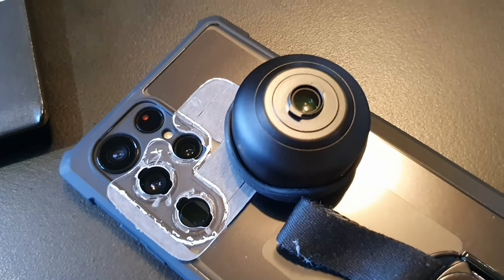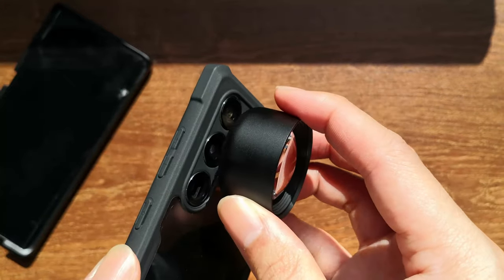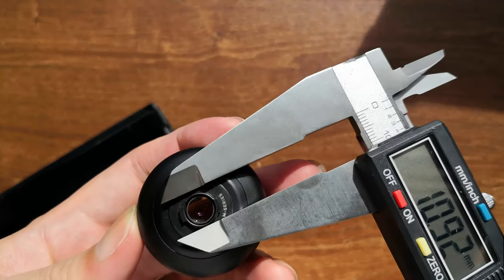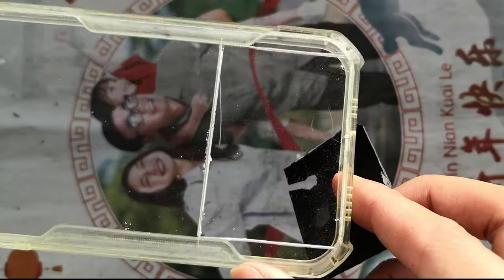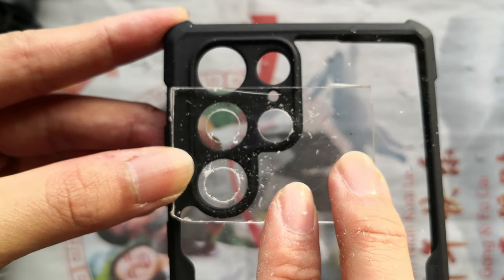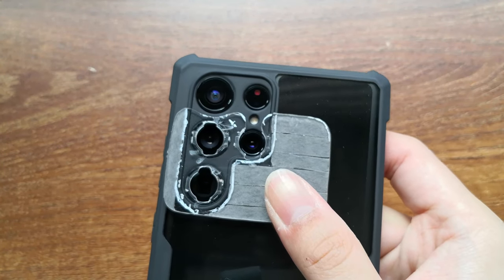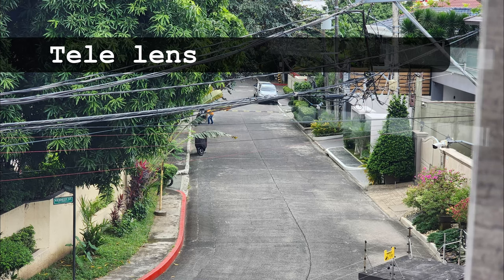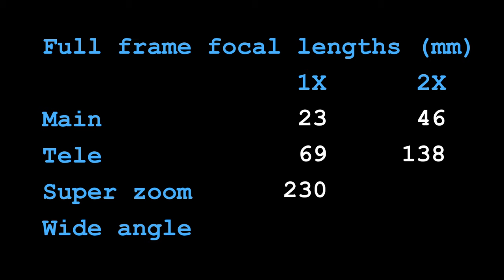DIY Moment Lens Mount for Samsung S22 S23 Ultra Galaxy (with sample photos)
In this DIY video guide, I create a Moment lens mount for the Samsung S22 Ultra. The S23 Ultra isn't out yet at the time of filming, but case previews sent to various reviewers show that the dimensions are pretty much identical. The whole workflow ought to nicely carry over to the newer phone (and other phones in general). Beginner-friendly with its step by step format.

00:00 - Intro
02:19 - Game Plan
04:10 - Measurements
06:27 - Construction
09:53 - Mounting
11:35 - Testing

Please feel free to drop a word in the comments and let me know how I can improve my future videos.